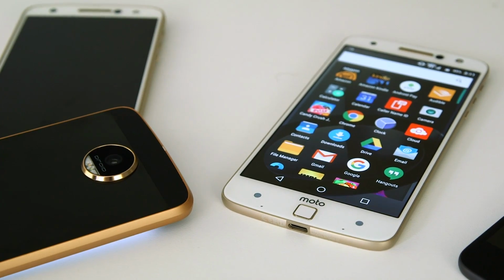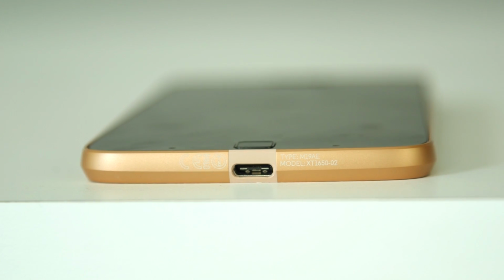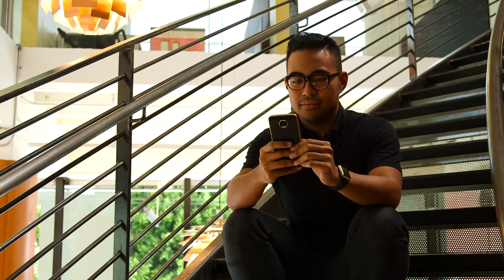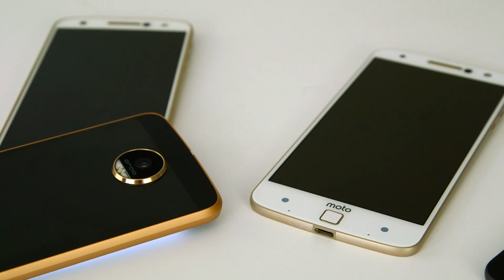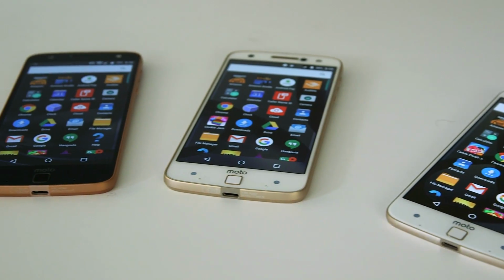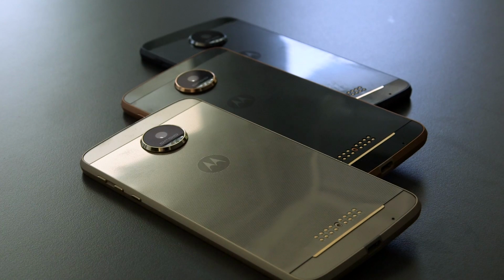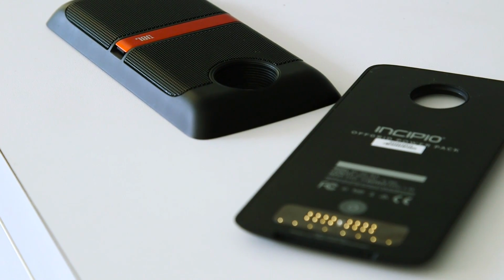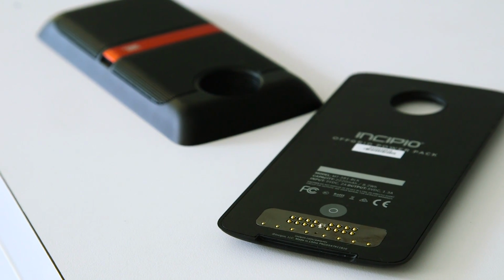Moto Z and Z Force Hands on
Get More Engadget:
• Add us on Snapchat: gadgetsnaps